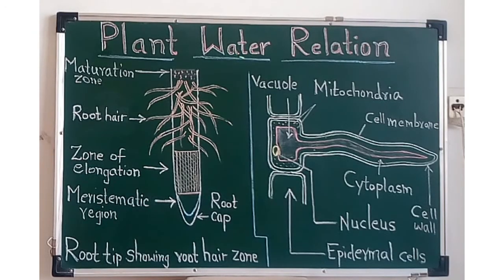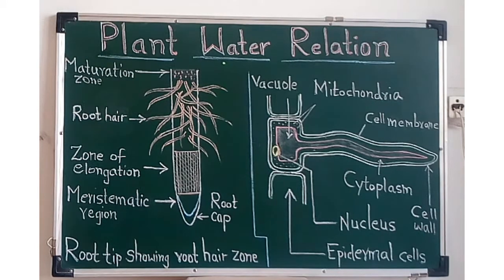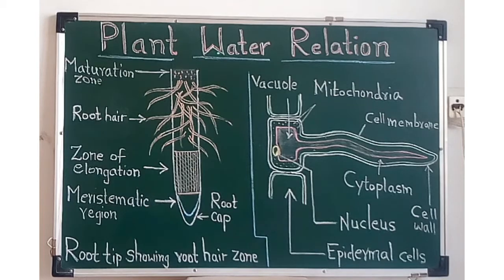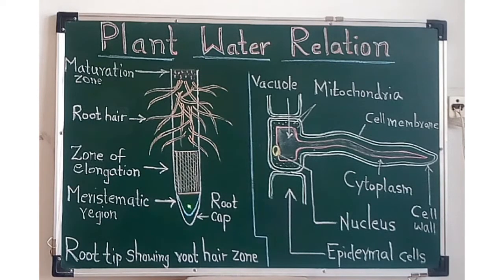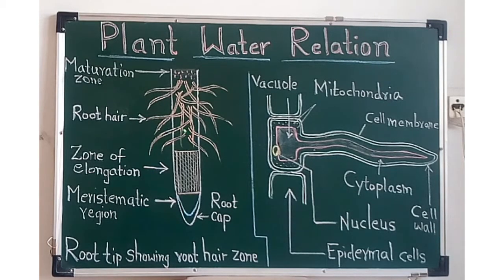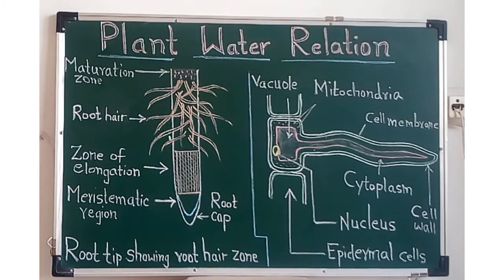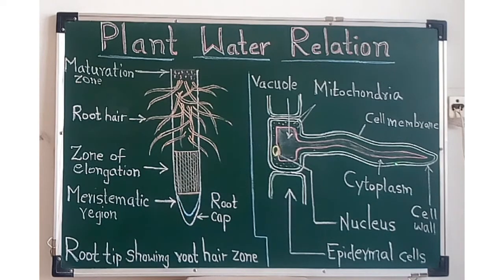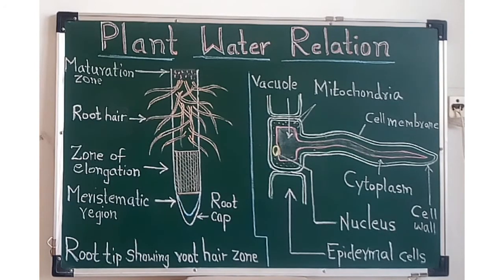Plant Water Relation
Water Absorbing Organ .